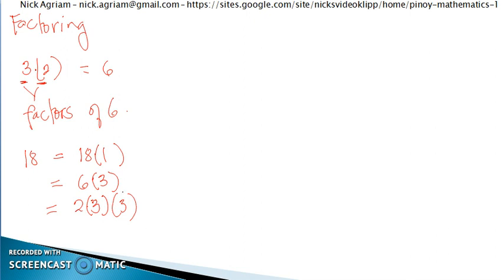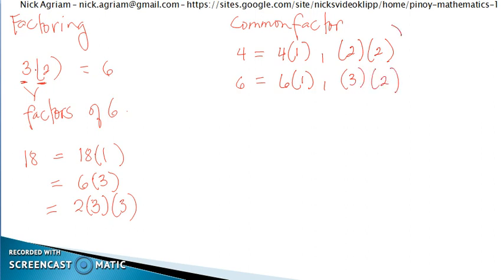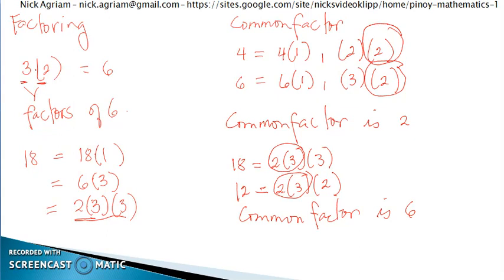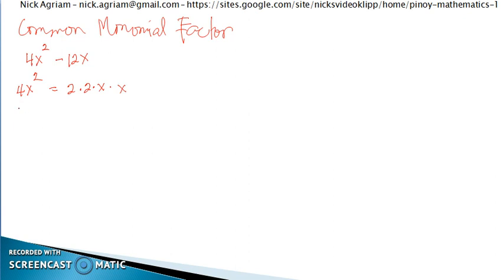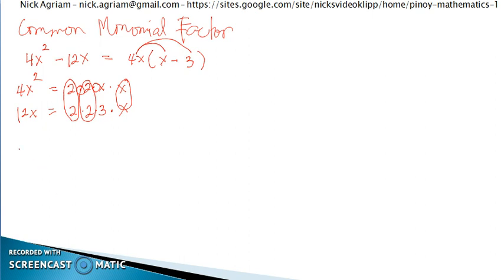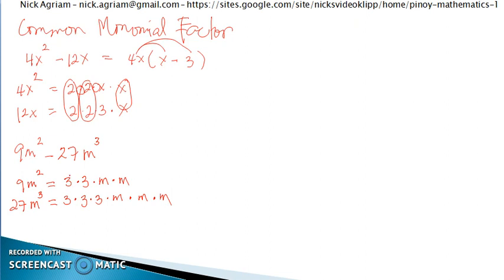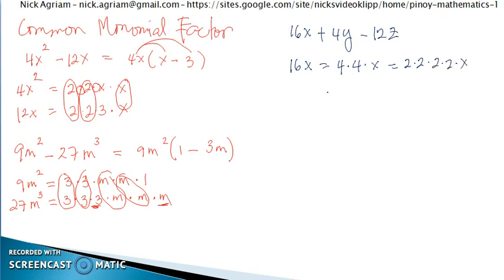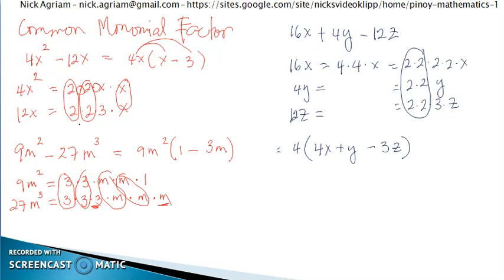1-5 Factoring Polynomials Common Monomial Factor Mathematics Grade 8 Learner's Material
1-5 Factoring Polynomials   Common Monomial Factor Mathematics Grade 8  Learner's Material Philippines